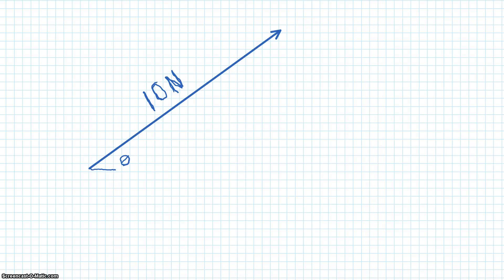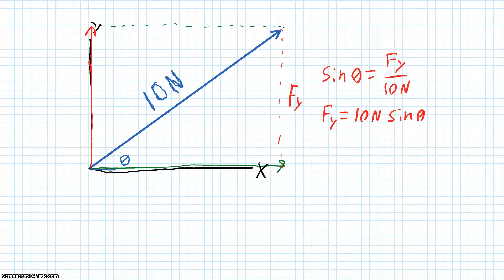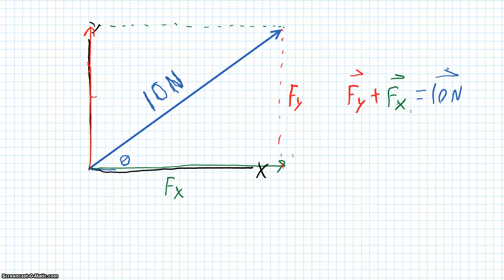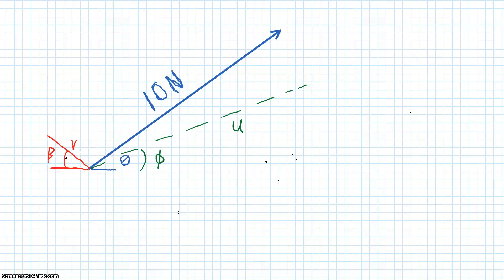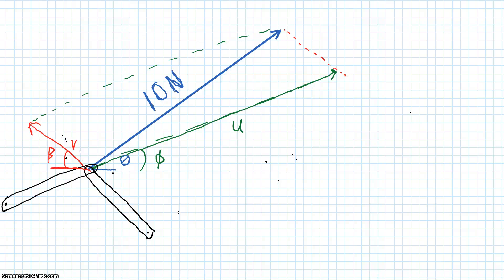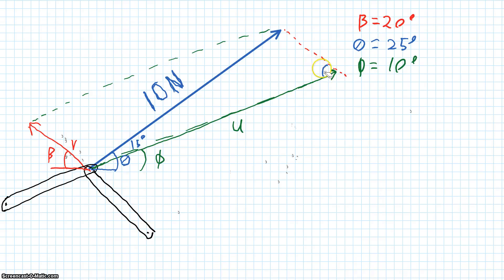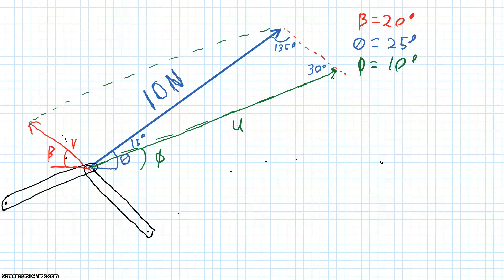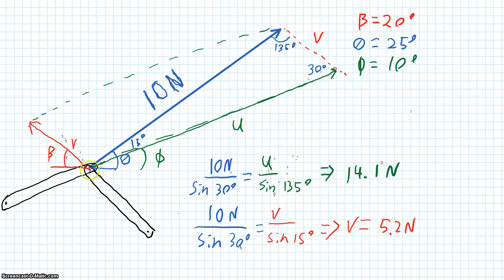vector screencast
In this video, I decompose a vector into x and y components, and then show how to decompose the vector into arbitrary components.